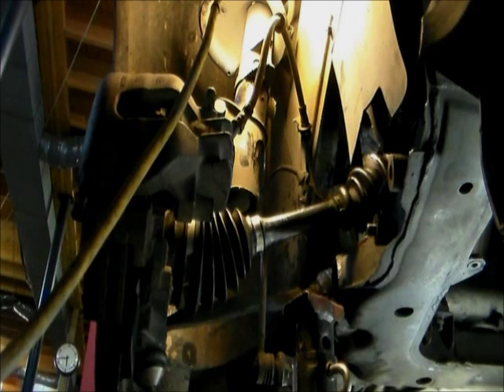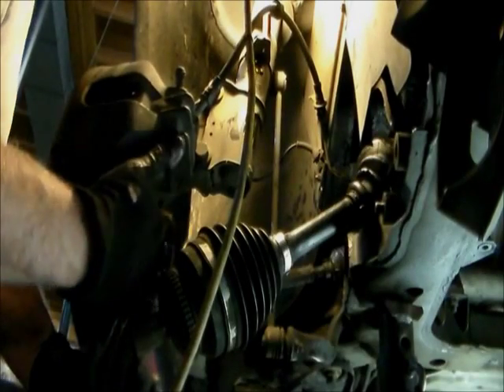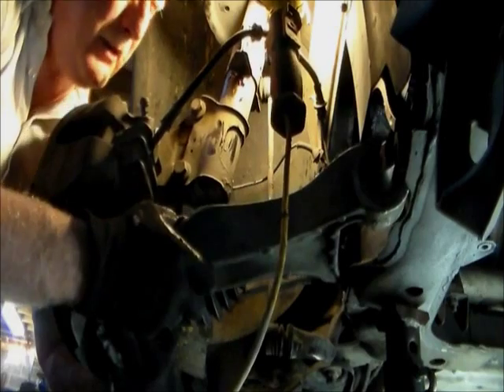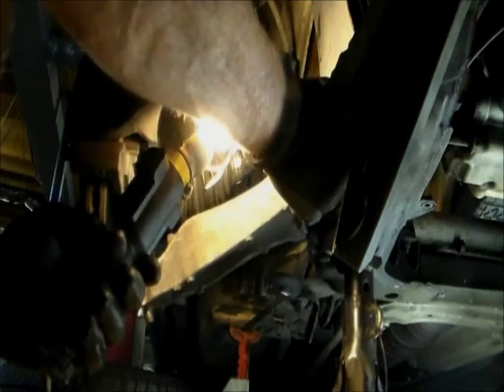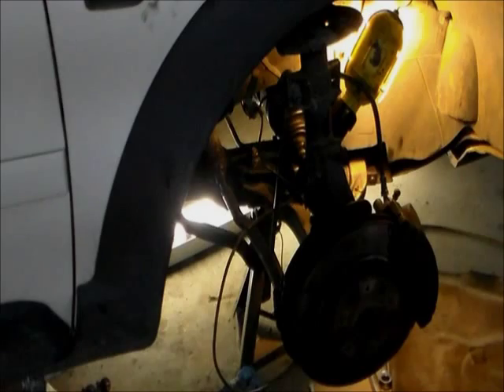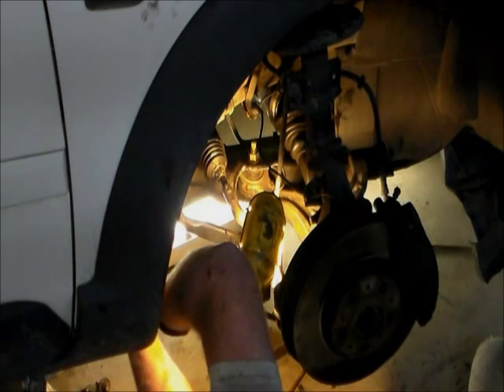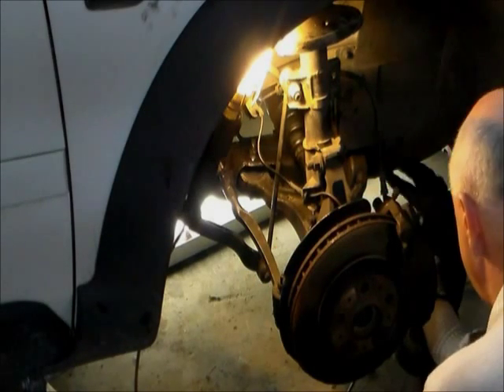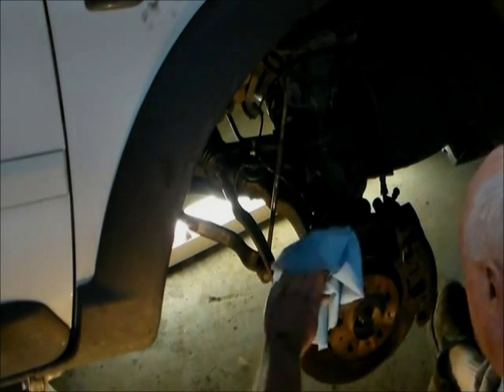Reinstalling the lower control arm on a 2002 Volvo XC70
This is part 2 of a previous video: 2002 Volvo XC70 lower control arm removal.  Here is the link to that first video: